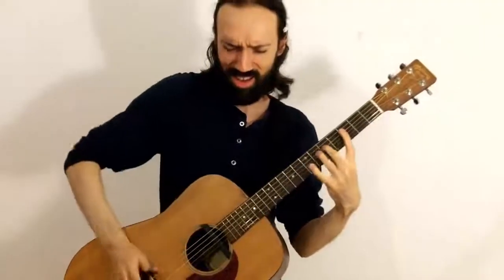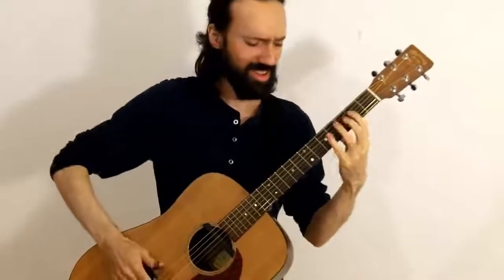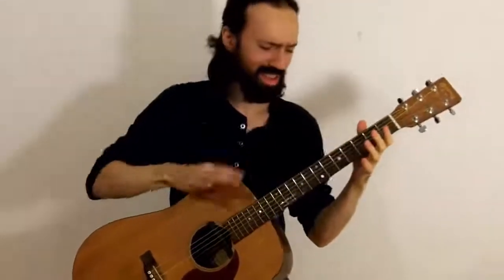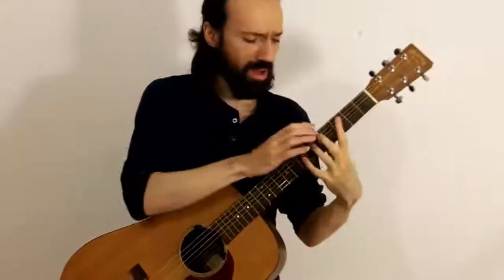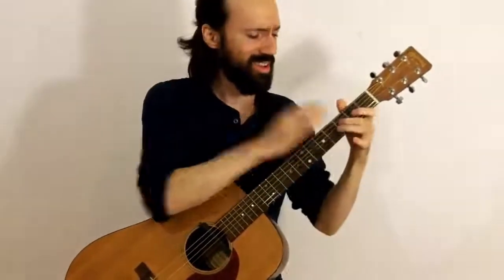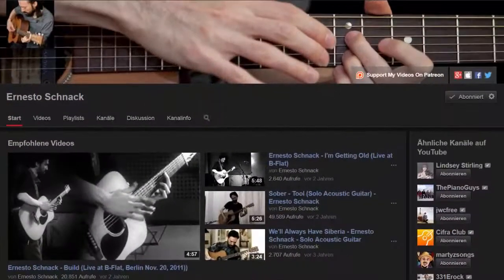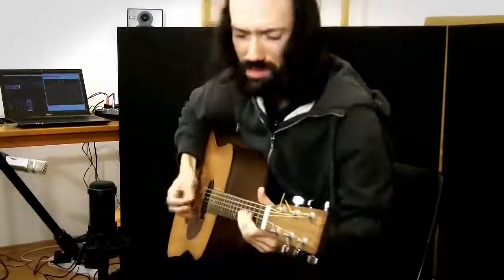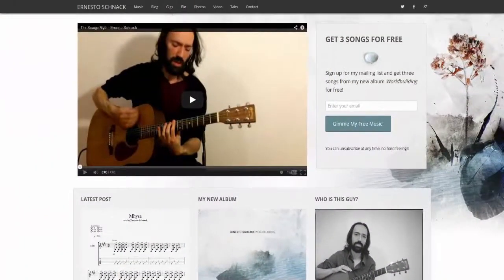Shoutout: Ernesto Schnack (Perkussiver Gitarrist) 🎸 MUSIKER AUF YOUTUBE | Let's Talk Musik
Shoutout: Ernesto Schnack (Perkussiver Gitarrist) 🎸 MUSIKER AUF YOUTUBE | Let's Talk Musik ►►► This video is dedicated to Ernesto and his work.
I really enjoy listening to both his cover songs and his own composings.

Check him out, he deserves it!

LINKS:
Ernesto's YouTube channel (with more links!):

✪ Über diesen Kanal:
Moinsen, ich bin Dave! 🤘
Und schlimmer noch: Ich bin verrückt. Verrückt nach Musik!
Könnte schlimmer sein, denk ich. Hoff ich.

Vorwiegend höre ich verschiedenste Formen des Rock- und Metal-Genres, mag aber auch viele andere Formen Musik überaus gerne.

Auf diesem Kanal findest du alles rund um Rock & Metal Musik verschiedenster Coleur:
- Album Reviews
- Konzert Berichte
- Reactions zu neuen Songs
- Song des Tages (musikalische Empfehlungen)
- Rezensionen zu Live-Alben

Viel Spaß!✪

Du kaufst gerne Musik auf Amazon?
*Für jeden über diesen Link getätigten Kauf bekomme ich von Amazon ein paar Cent als Werbekostenrückerstattung. Der Preis bleibt gleich, du hast keinerlei Nachteile und supportest mich sogar noch ohne großen Aufwand. Vielen Dank! :)

Du möchtest diesem Kanal ein kleines Trinkgeld spendieren?
Vielen Dank! Hier geht's zu meiner Paypal-Seite; der Link stammt von meinem Hauptkanal "VlogDave" hier auf YouTube, bitte nicht wundern.

Apropos: Das ist mein Hauptkanal "VlogDave", auf dem ich über 37.000 Menschen auf der ganzen Welt etwas Deutsch beibringe:

Mein Equipment:
Mikrofon ► Rode NT1-A
Audio Interface ► Steinberg UR22
Kamera ► Sony RX100 III

Danke für's Zusehen! :)
© Let's Talk Musik